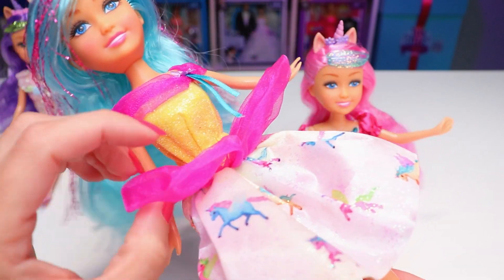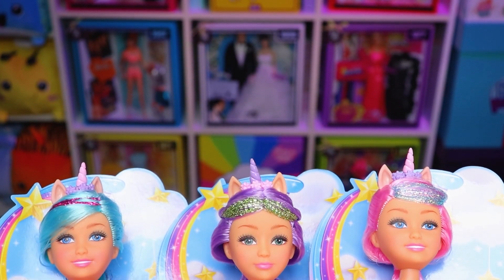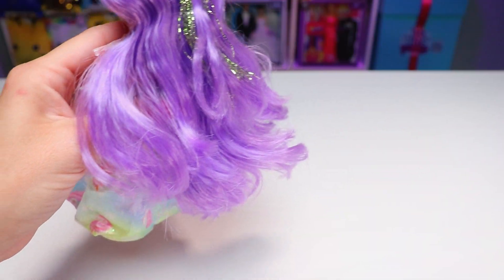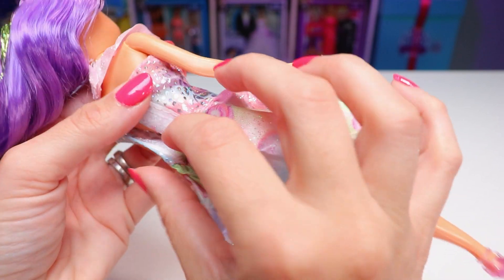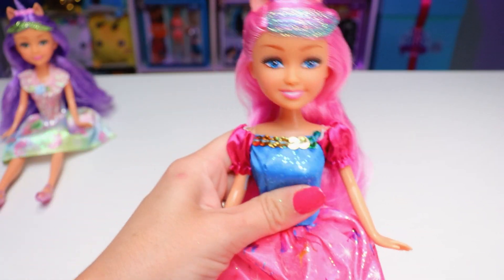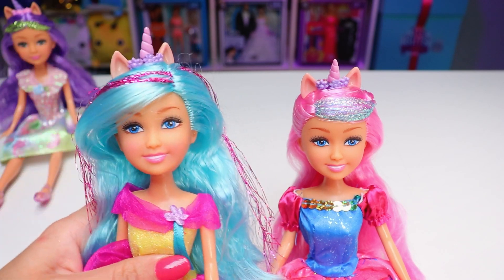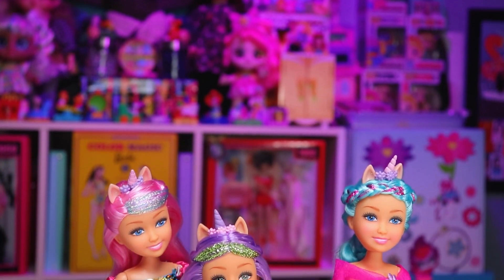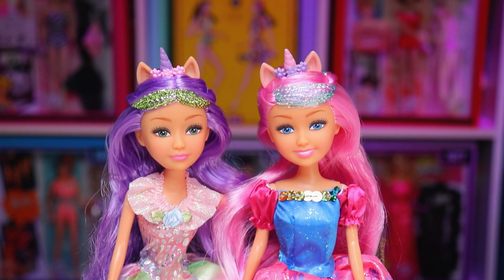These Sparkle Girlz Changed My Mind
After the last Sparkle Girlz video Zuru reached out to tell me that the issues I had with them weren't normal and asked if I'd like to be sent some replacements.  I decided that if I was gonna give the Sparkle Girlz a fair chance, buying my own in a store would let me see what they were really like.  So I did, and this is that second look.